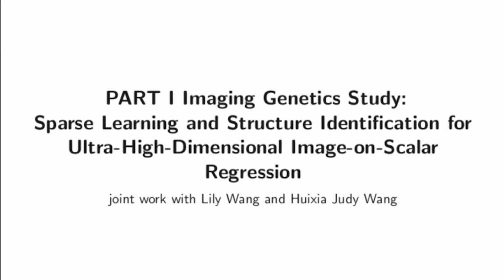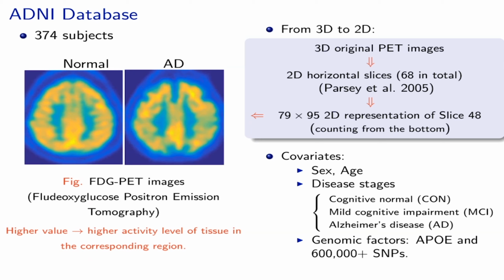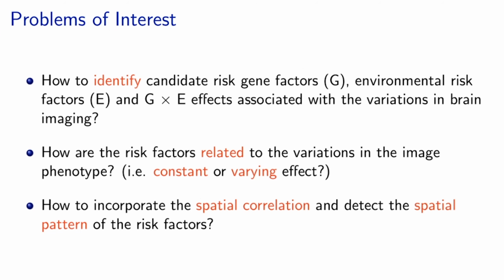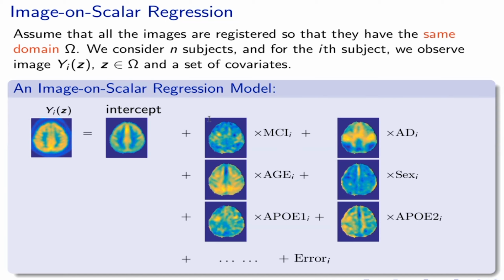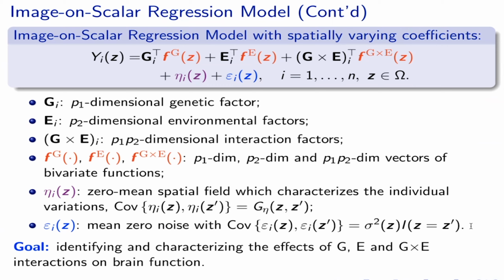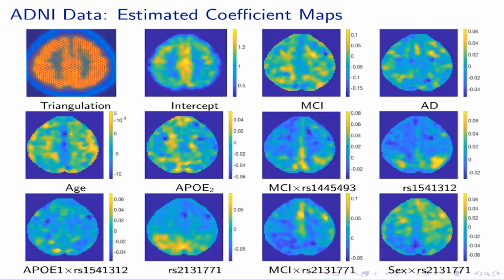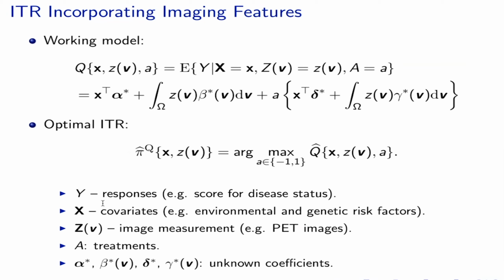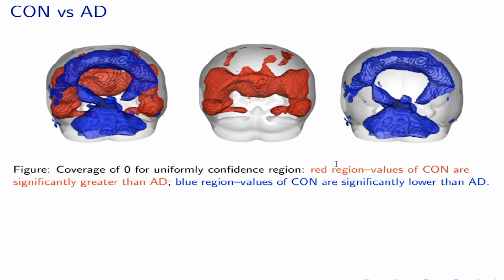Combining Brain Imaging and Genomics for Alzheimer’s Studies Part 2 - Xinyi Li @Pod of Asclepius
Working with brain imaging data, Xinyi has a lot of cool figures to show off in her technical presentation. She walks us through the image-on-scalar regression model and how it is used to infer a personalized “baseline” brain image along with the effects of different cognitive diagnoses.